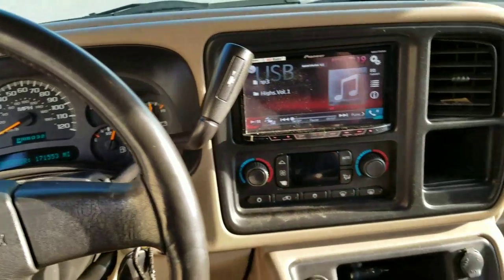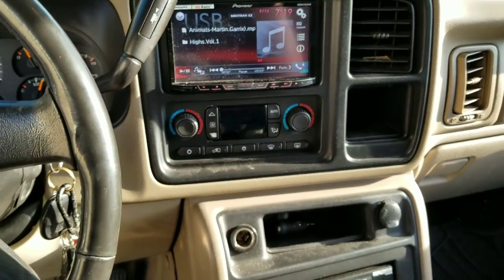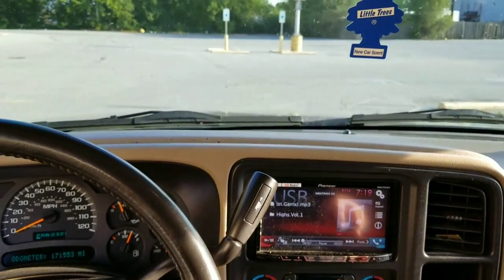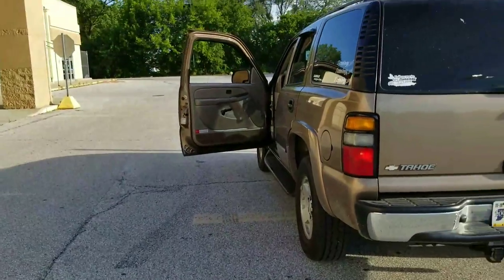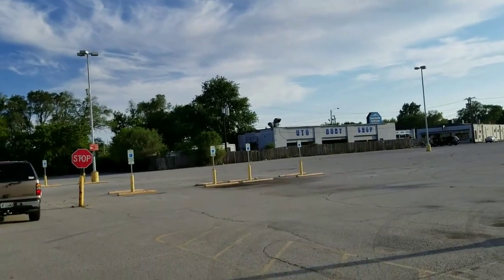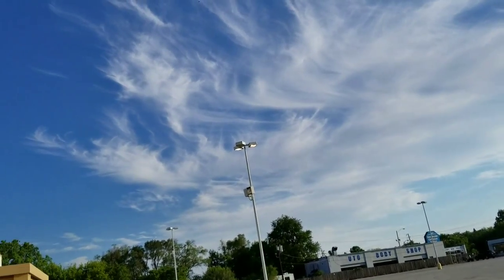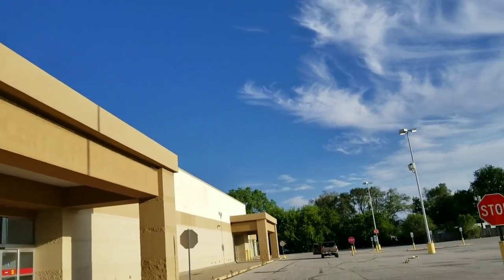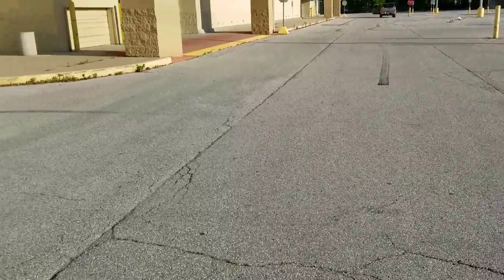Distance test of the DS18 Pro-x6bm 6.5" mids